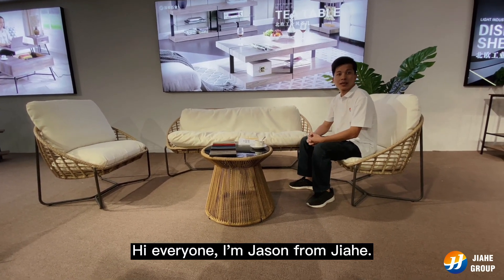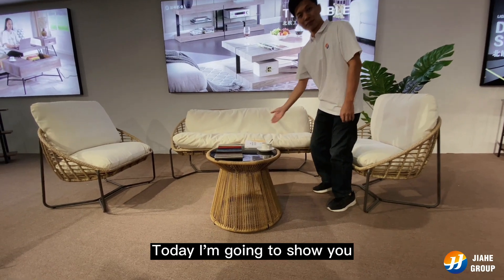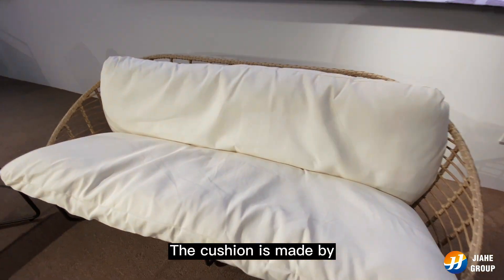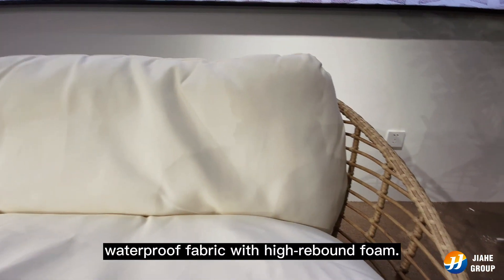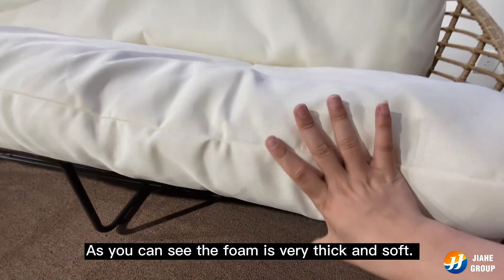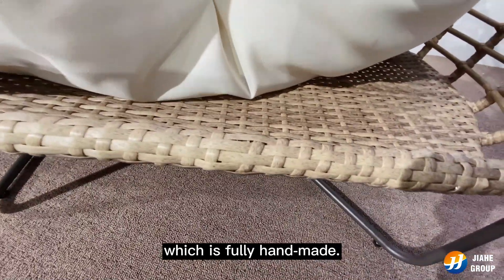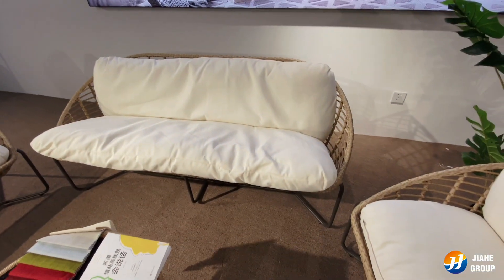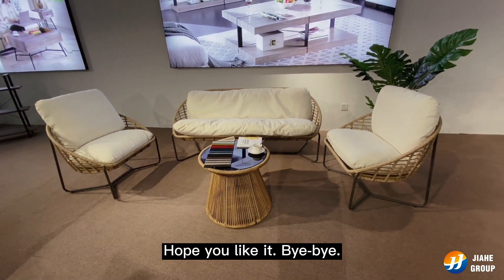Outdoor Rattan Sofa Set - Jason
Today we are going to show you one of our outdoor rattan sofa set. The cushion we use is made by waterproof fabric with high-rebound foam. As you can see the foam is very thick and soft. The brown rattan of the chairs is very dense, which is fully hand-made. Beside the long sofa, there are 2 single chairs and one small coffee table. The coffee table is made by beautiful tempered glass and rattan wrapped metal frame. Hope you like it.